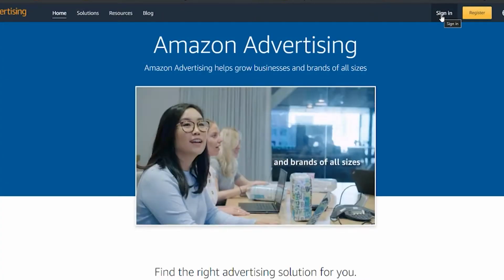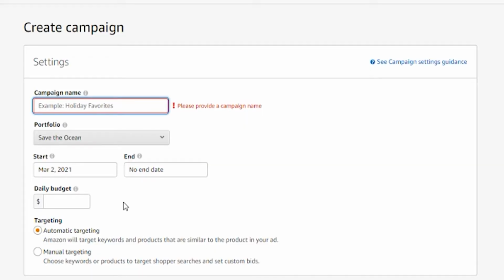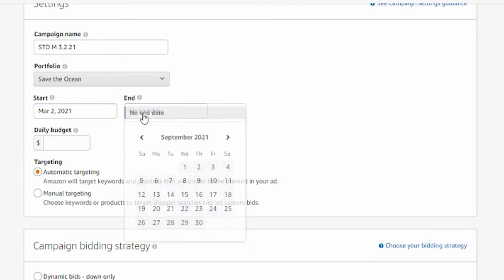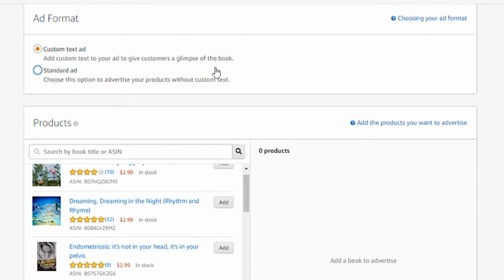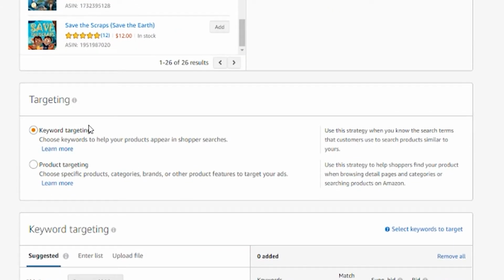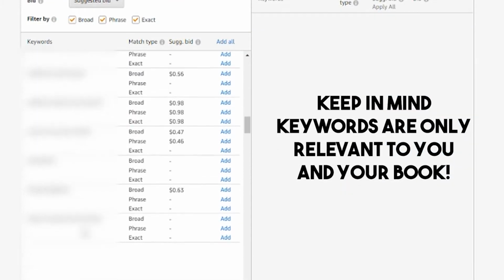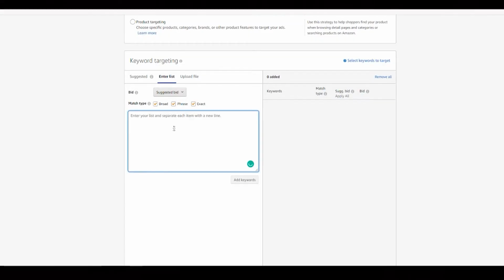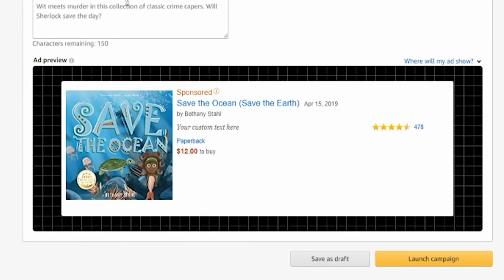Amazon Ads for Authors Step by Step